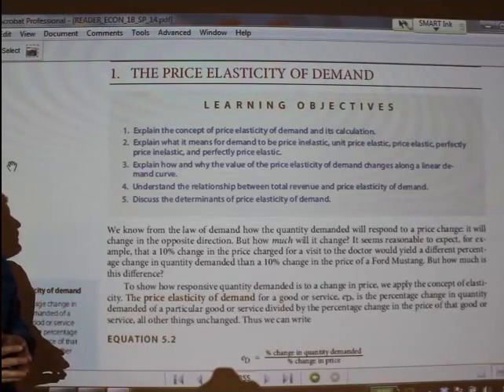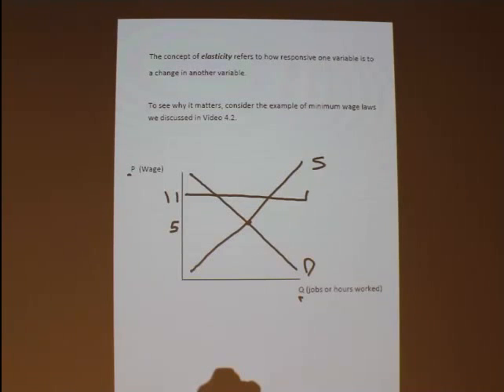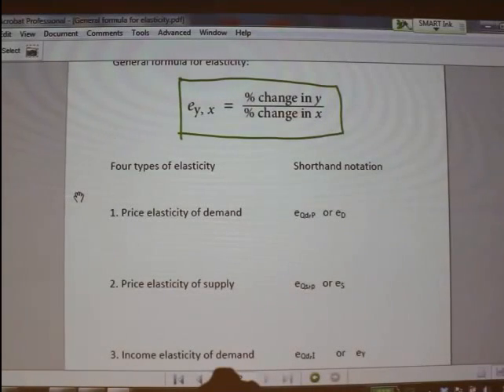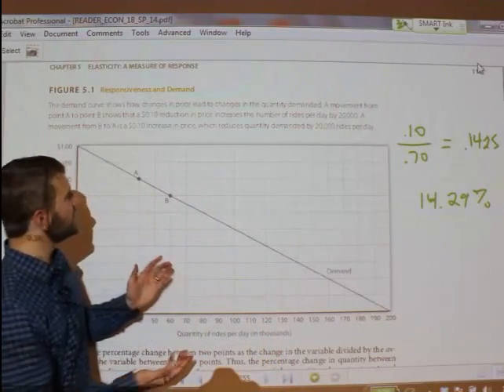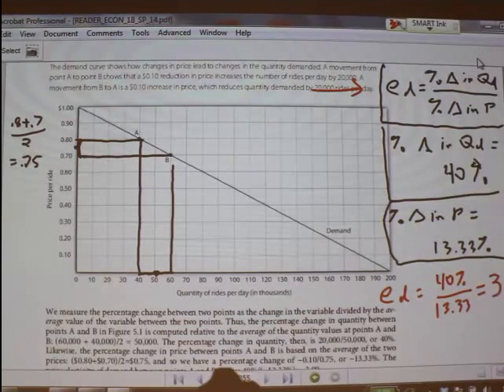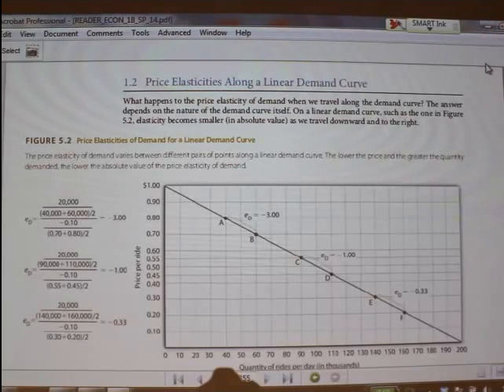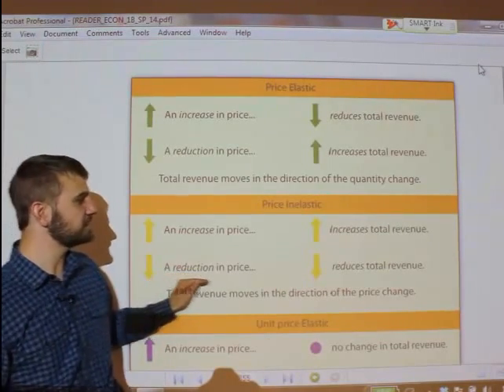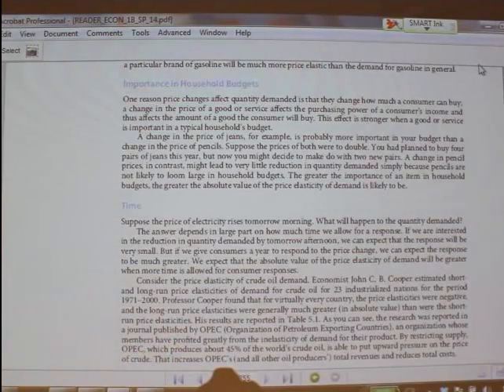video 5 1